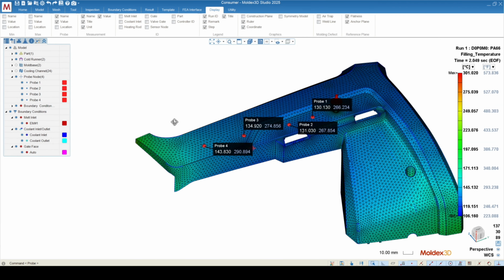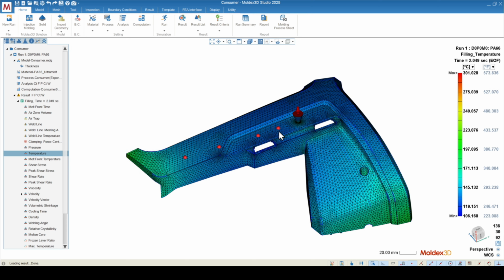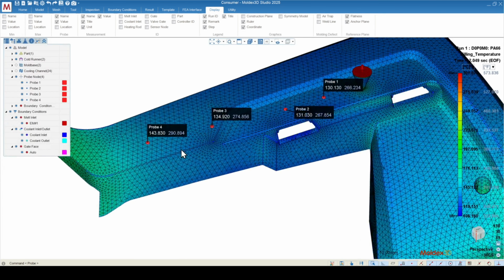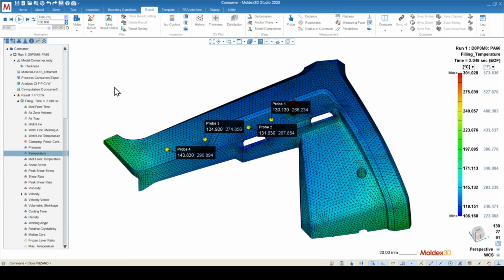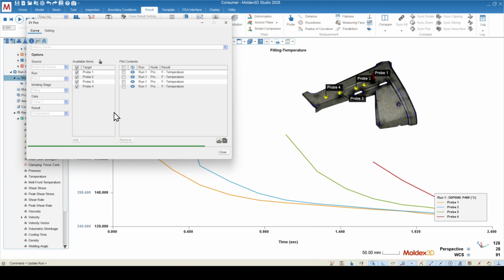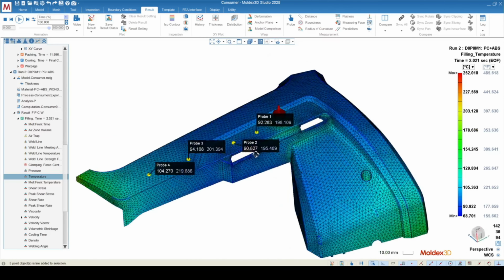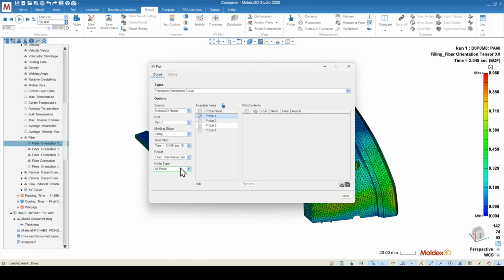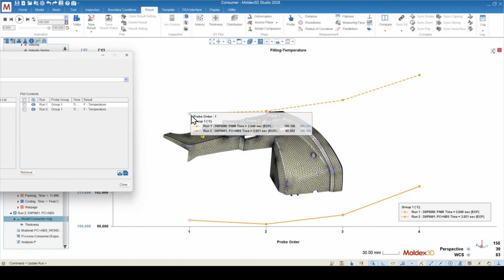How to Probe Molding Simulation Result Data | Advanced Tips & Tricks | Moldex3D Studio 2025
00:00 Intro
00:30 Creating Probes & Querying Result Data
03:59 Plotting Transient Data (History)
06:09 Thickness Plots from Probe Locations (Temperature)
09:06 Thickness Plots from Probe Locations (Fiber Orientation)
13:23 Displaying & Comparing Probe Group Data (Distribution)
14:44 Outro